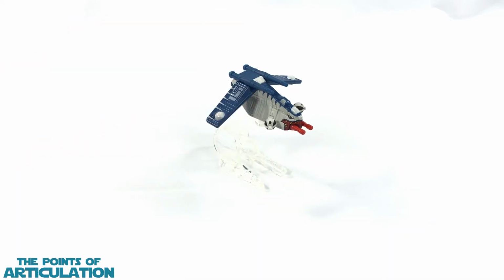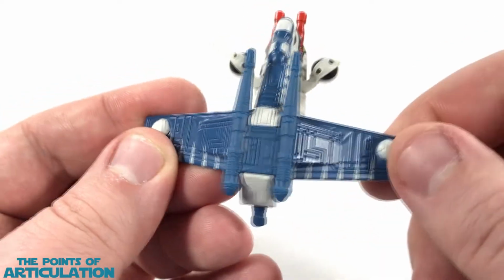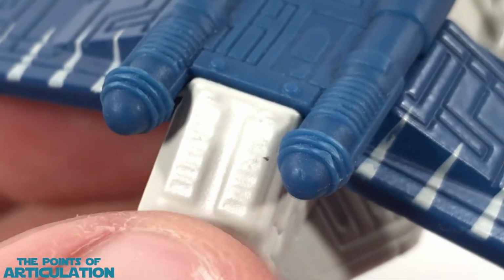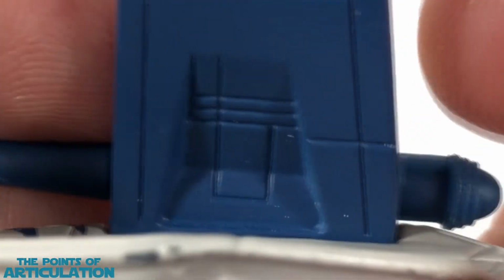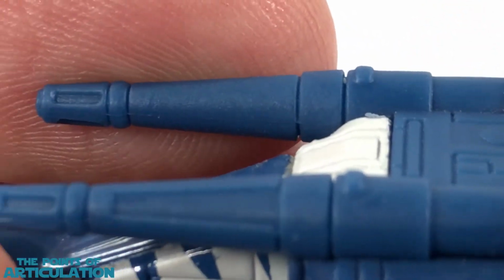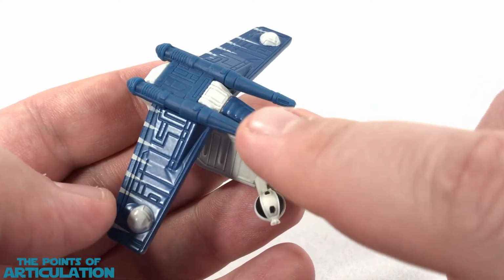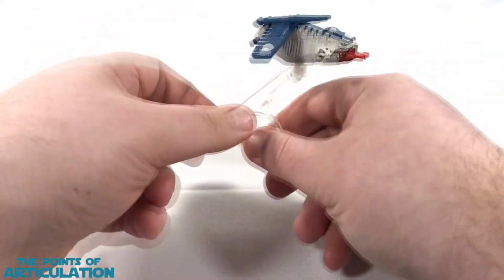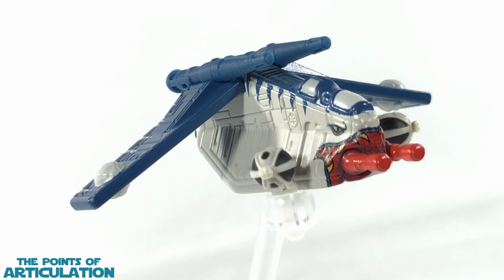Hot Wheels Star Wars Republic Gunship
Today I am looking at the Republic Gunship, from Star Wars The Clone Wars Animated Series. This ship was featured heavily in the saga films Attack of the Clones, and Revenge of the Sith. I have heard your cries for updated reviews so this video is a gift to you the fans. Every two weeks I will be re-reviewing an older Hot Wheels Starship, so that way all of the ships I own will be reviewed together in one consistent format! Hope you enjoy the review! This is the last part of the build a death star series, made by Hot Wheels. This battle station is very cool, and is mostly die cast!

Hello every buddy my names Dave, the host of the Points of Articulation! A little about myself ever since childhood I have always had a huge love for little ships from movies. When I was younger I enjoyed playing with Micro Machines, and die cast vessels. As I got older, I began to relies the beauty of these ships, and the details that went into them. As an adult I wanted to share my collectibles with the world. And In 2016 I made a YouTube channel, where I can show all of you what these models have to offer. This channel will spotlight my collection of various ships from some of my favorite sci-fi franchises such as Star Wars. This channel is intended for adult collectors like me with a keen eye for details, however I do understand that franchises such as Star Wars is a family friendly brand. Having said that, I do my best to always be polite,, and to not have a crude vocabulary.